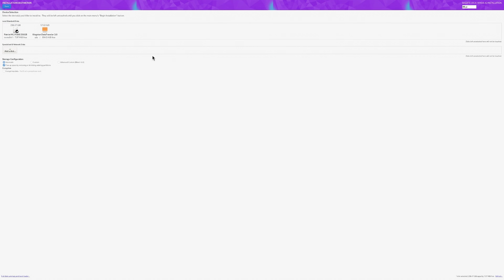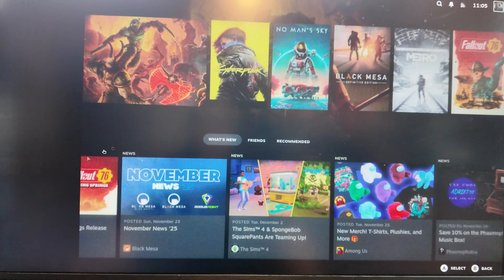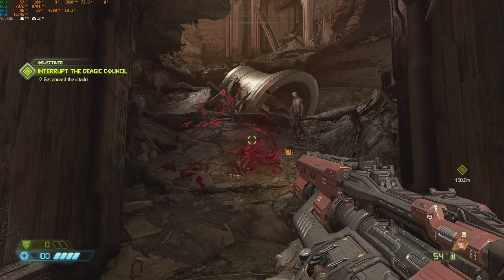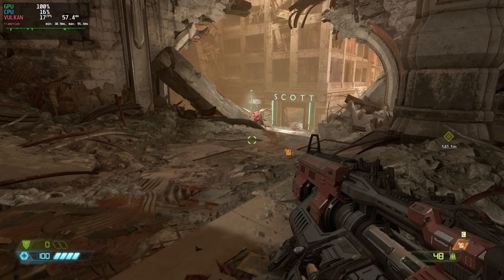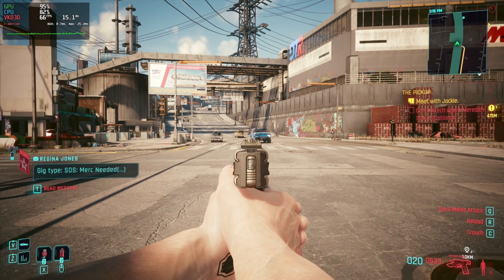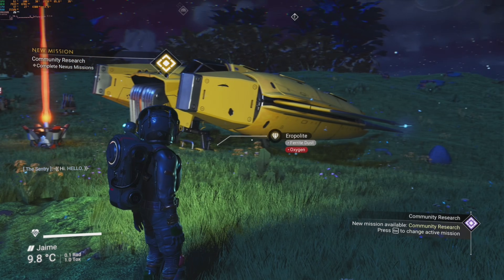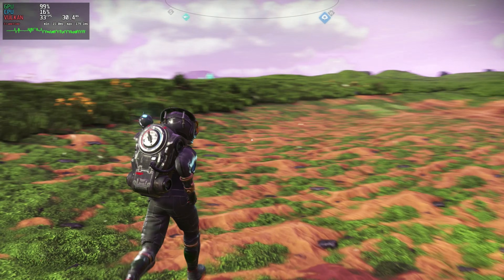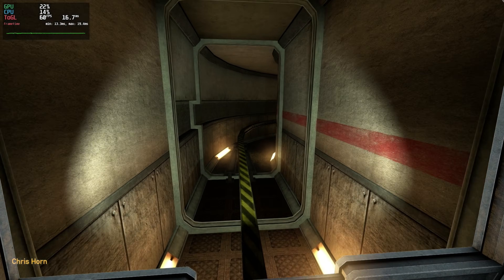Is Bazzite Ready for Nvidia Users? Windows 11 Comparison & Benchmarks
I am finally attempting to make my setup 100% Microsoft-free. In this video, I take my last remaining Windows 11 machine—my main gaming PC equipped with an Nvidia RTX 4060—and install Bazzite.

The goal was simple: Ditch Windows for good. The reality? It’s complicated.

We dive deep into the installation process, the specific graphical glitches plaguing Nvidia cards on Linux right now, and head-to-head performance benchmarks across five major titles. If you are an Nvidia user thinking about making the switch to Linux or SteamOS clones, you need to watch this first.

Every bit of support goes a long way, thank you!

⏱️ Timestamps:
00:00 Intro
00:35 Why am I still using Windows?
03:14 Games used for testing
04:22 Installing Bazzite
05:07 Graphics Glitches at 4K
06:38 Doom Eternal
07:39 CyberPunk 2077
08:16 Fallout 76
09:56 No Man Sky
10:52 Black Mesa
11:50 Final Thoughts